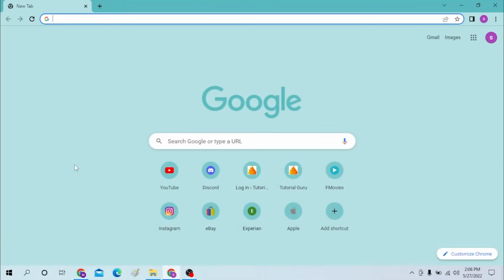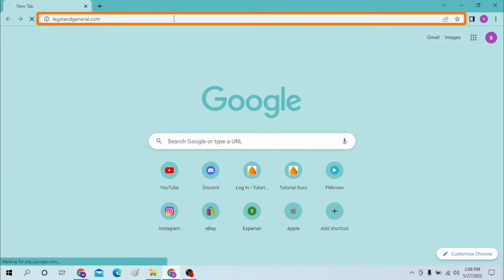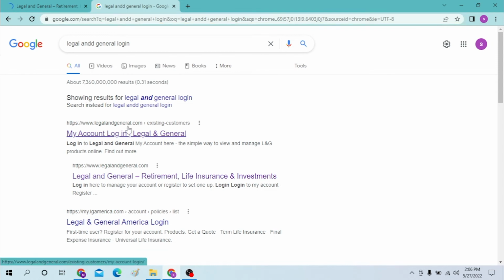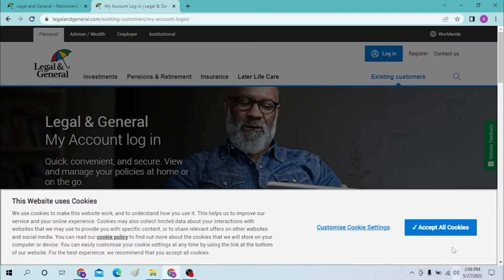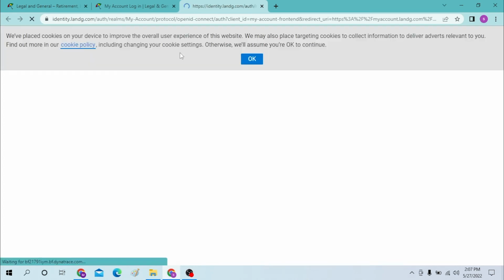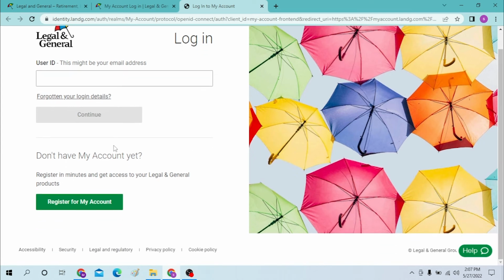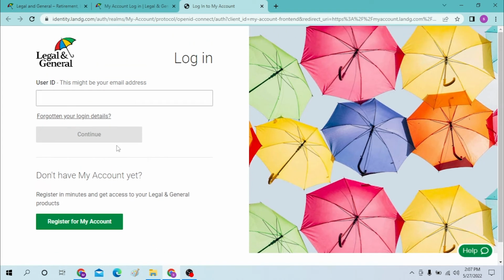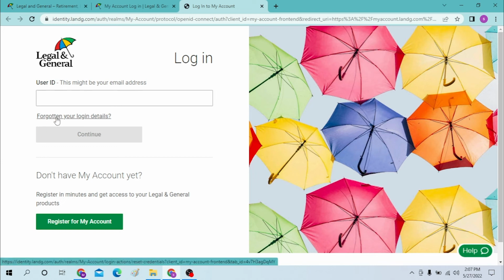How To Login Legal And General Account Online? Legal & General Account Sign In